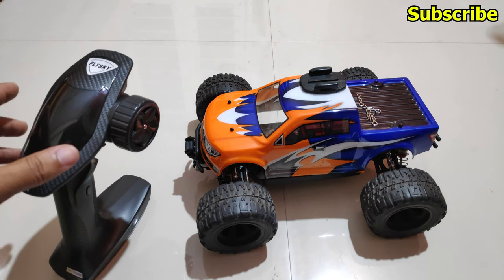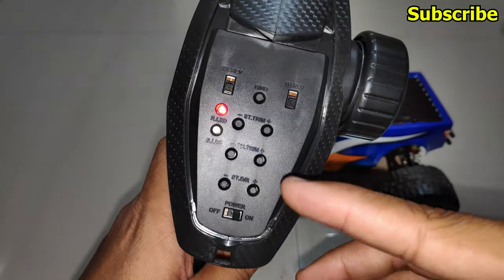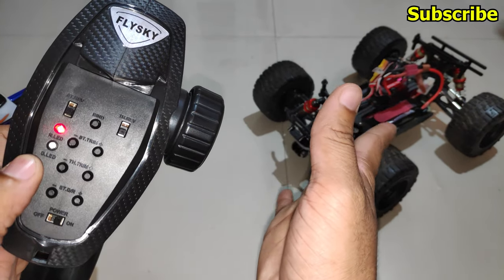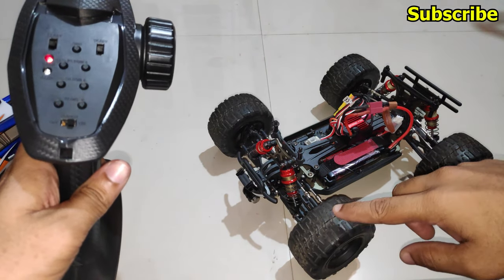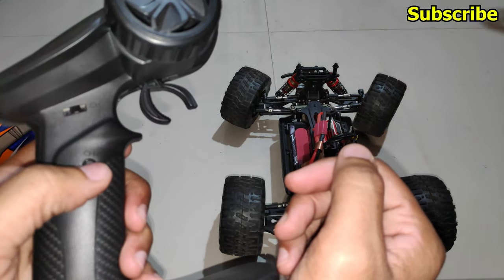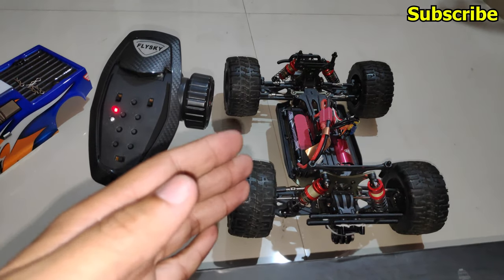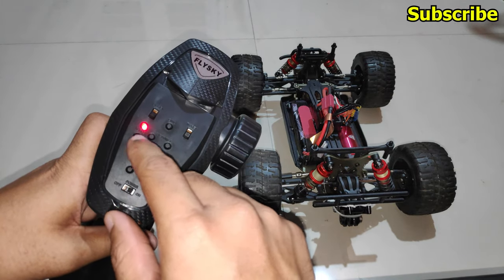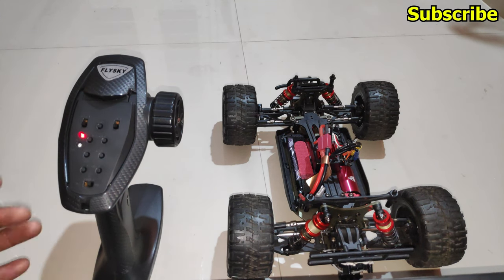Flysky G4P Radio Modes & Beginner Mode | LC Racing Radio Setup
In this video we take a look at how to switch modes and beginner mode on the flysky g4p radio transmitter to adjust trims and dual rate for individual channels on the radio system.
Flysky G4P radio along with R4P receiver are supplied with many rtr models from lc racing and fms hobby.
Flysky g4p radio is one of the best quality 4 channel radio one can get for budget and enjoy their rc model.